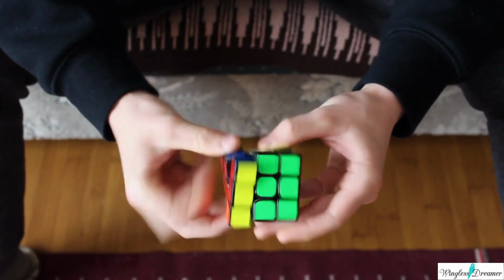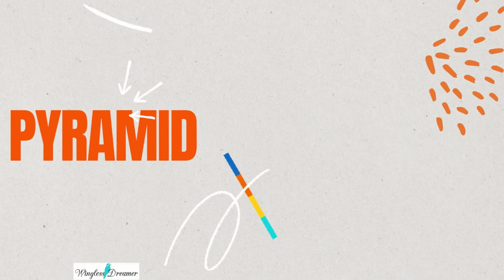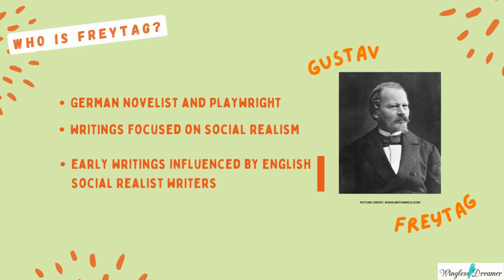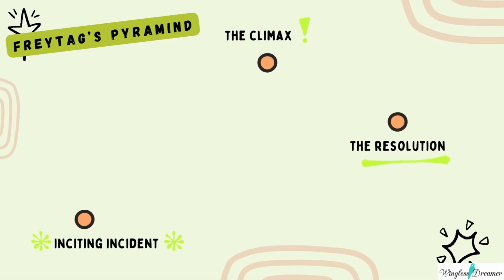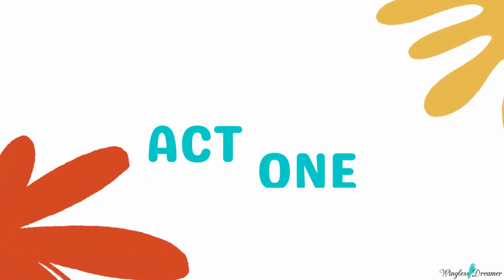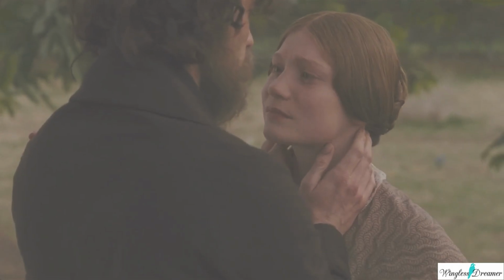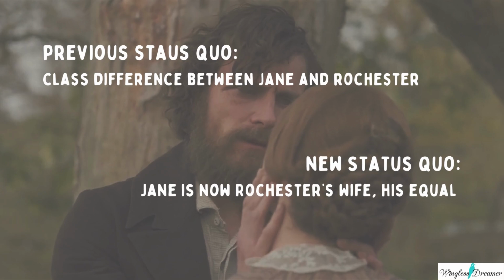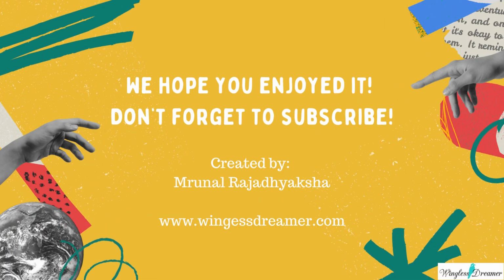Top Secret to Master a Plot in Novel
In this episode, we delve into one of the most popular planning methods: Freytag's Pyramid. But first, let's meet Gustav Freytag, the German novelist and playwright whose work was heavily influenced by literary luminaries like Charles Dickens. Learn how he pioneered the plot model known as Freytag's Pyramid, or the three-act-story structure.